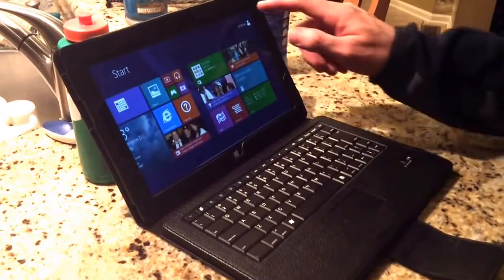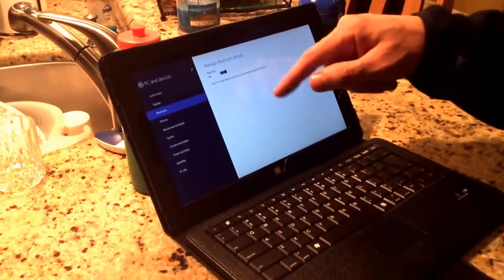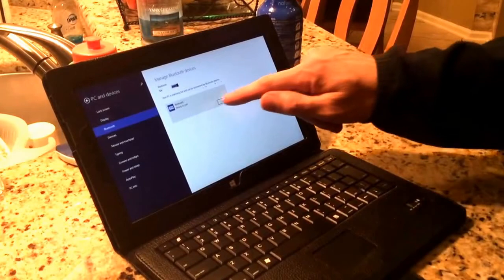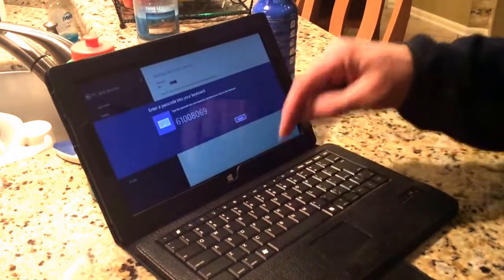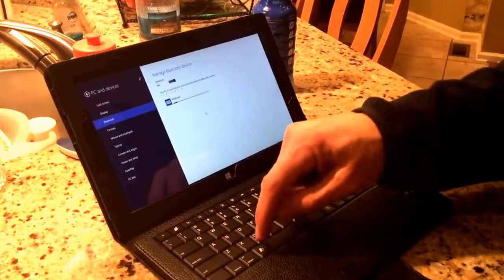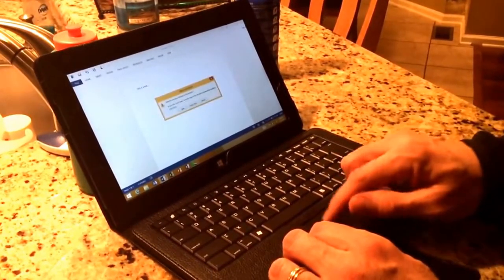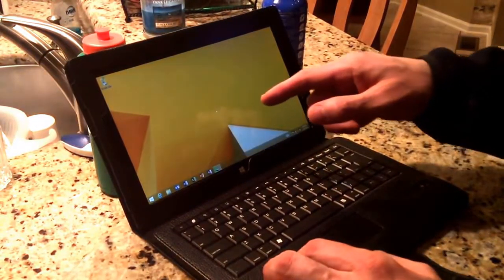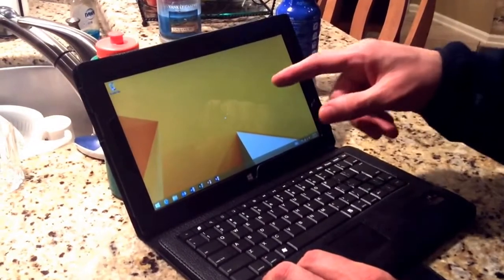How to Pair a Bluetooth Keyboard to a Microsoft Surface